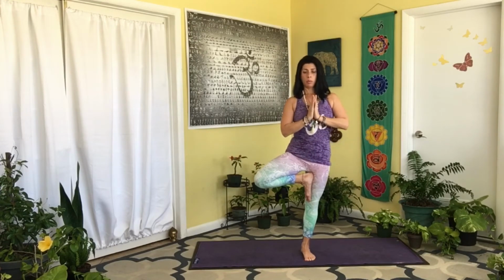Tree Tutorial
Today we are breaking down Vrksasana - Tree Pose.  We’ll go through many different variations and choices for how to practice this posture safely and comfortably.  You can use the wall for support, alignment or both.  We’ll go over several different foot placement options, and hand position choices.  We’ll also talk about what to do with hips, knees, and feet.  I hope you like it!

If you enjoyed this practice, please help me spread the yoga love, and share with a friend who could use more yoga in their lives.  Thanks so much for your support.  I sincerely appreciate YOU!!